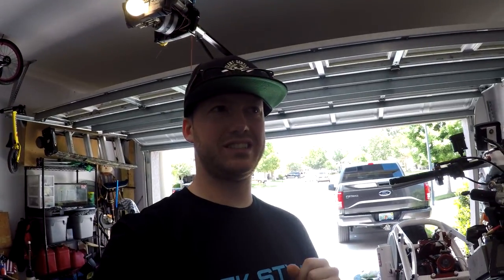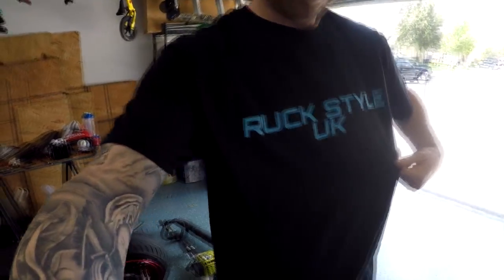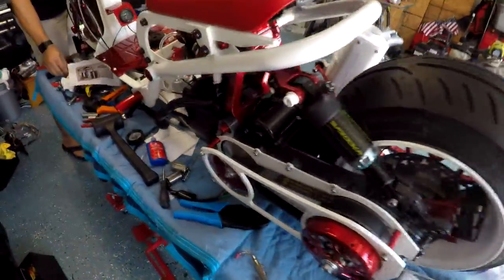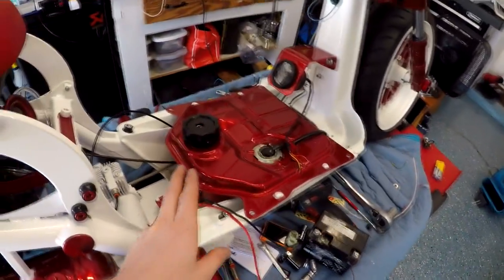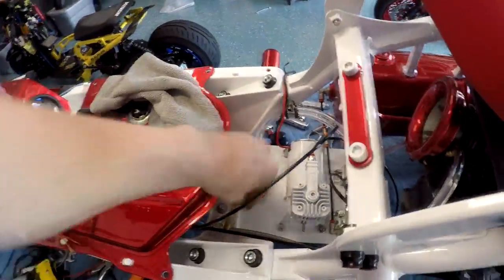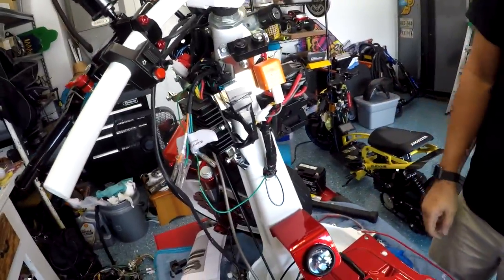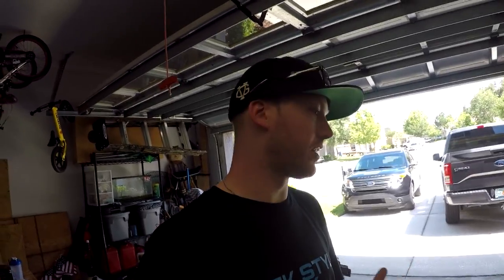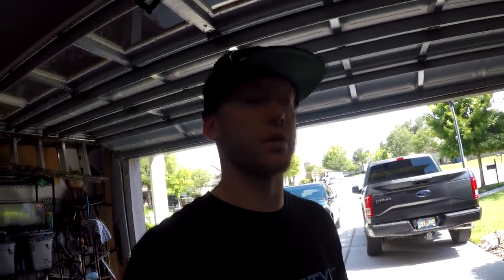gy6 Build series ep 6 ITS ALIVE!!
yeahhhh boyyyyy thats right the 171cc is alive and running great! air ride is all hooked up and electrical is all done. all thats left is bleeding brakes and the powder has struck back again at us so we need to grab longer bolts to really assure the front caliper is buttoned up.